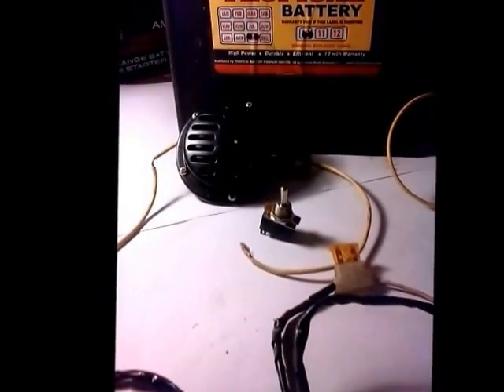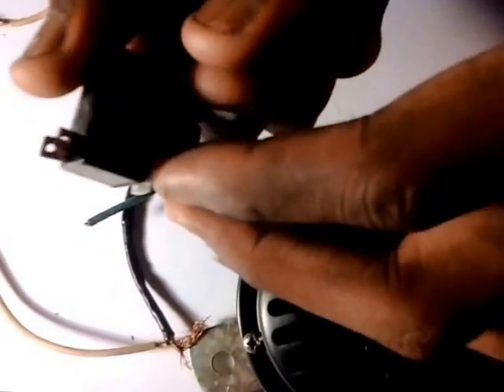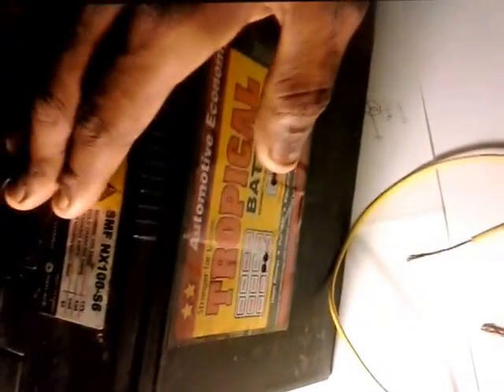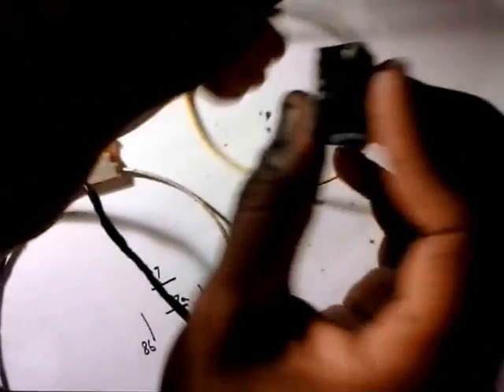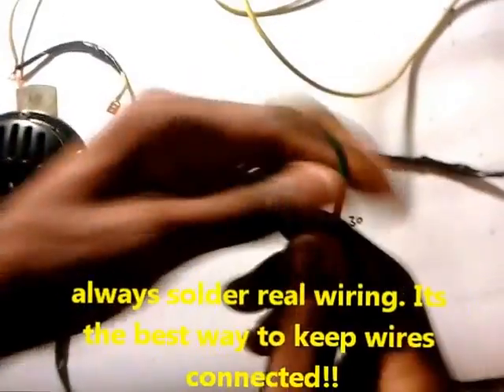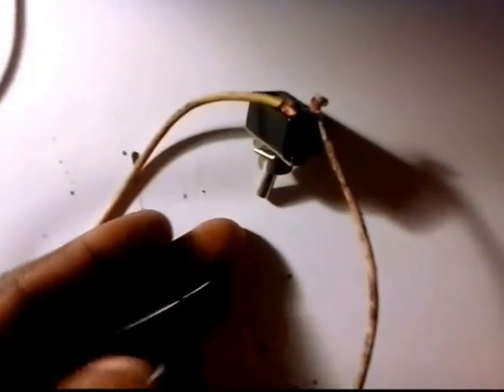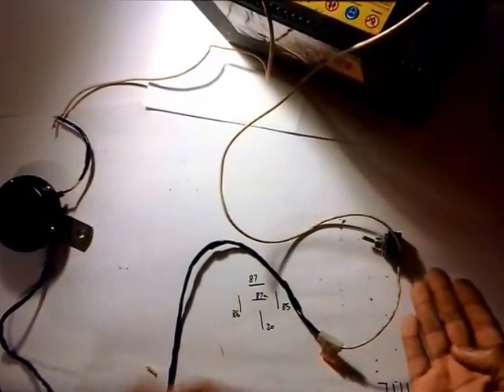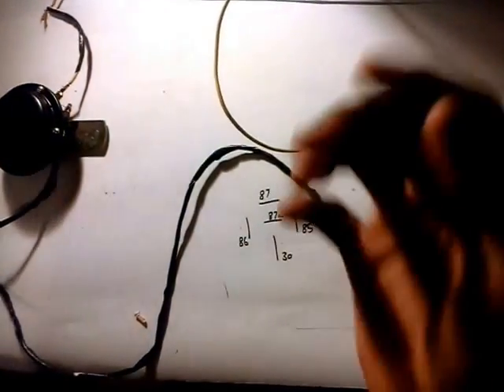How to wire a car horn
basic wiring guys, hope you guys like whats going on, we will make progress together!! i will show a more advanced circuit with relays in the future.